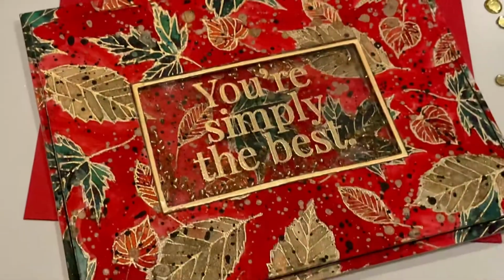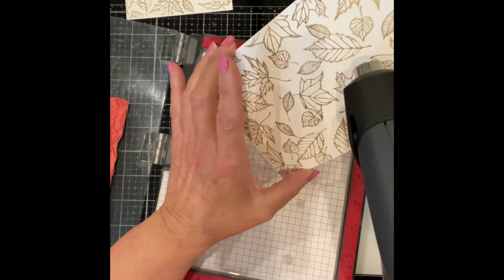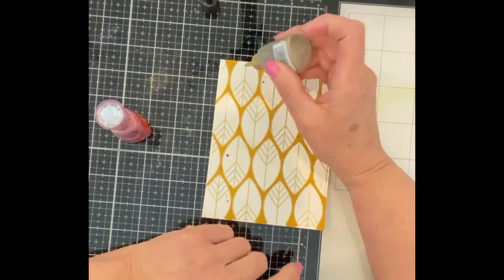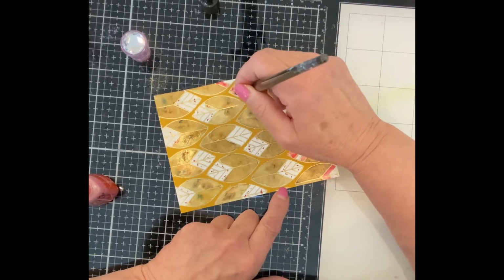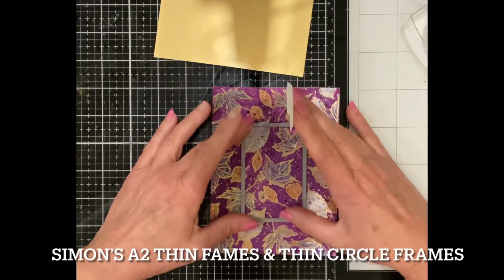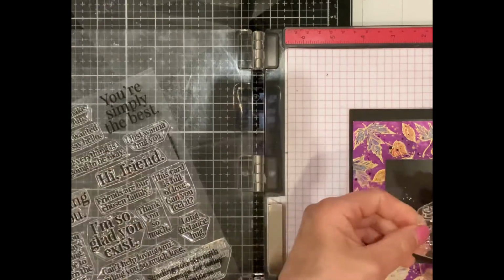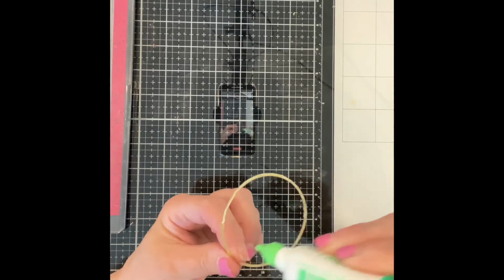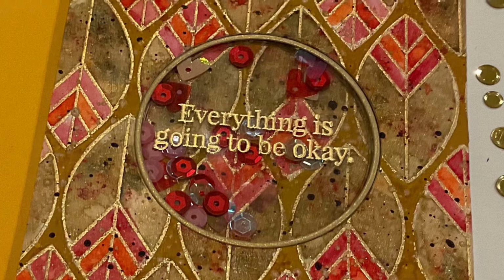Pigment Powders on Gouache Backgrounds featuring Simon Says Stamp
Hello everyone!  I am using lots of Simon products in today’s Autumn themed shaker cards …. PEEL-APART FALL LEAVES, INTERLOCKING LEAVES, SO TALKATIVE, A2 THIN FRAMES, THIN CIRCLE FRAMES and STITCHED RECTANGLES! Whew!!! That’s a mouthful!